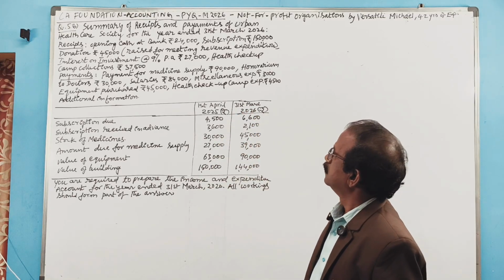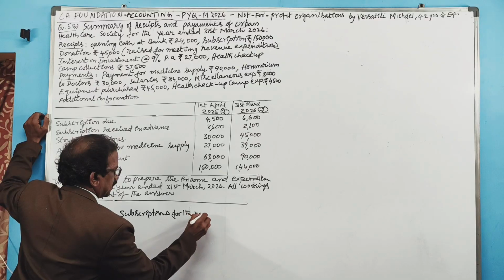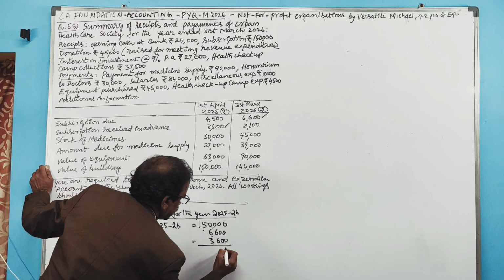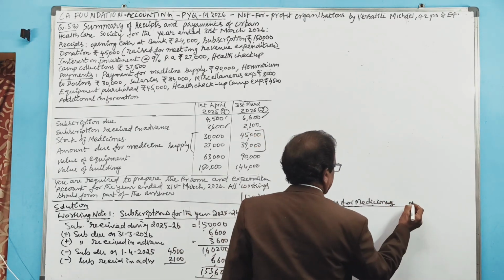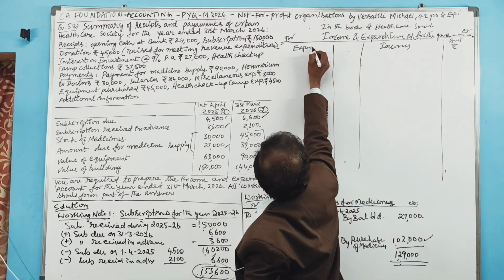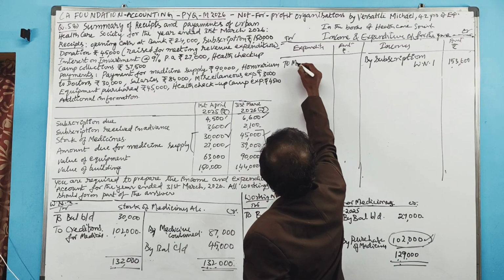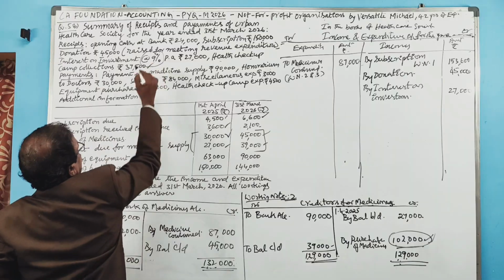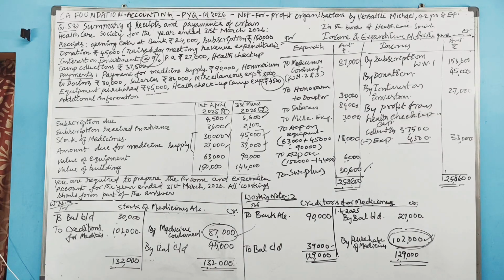CA foundation - accounting - NPOs-PYQ May 2026 by Versatile Michael 42 years of experience